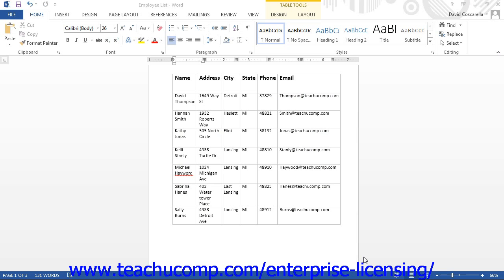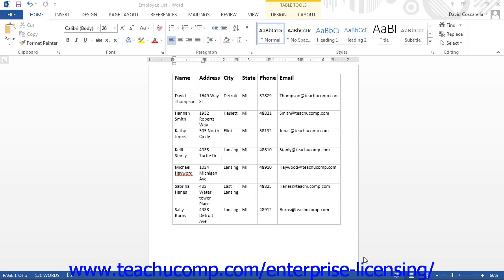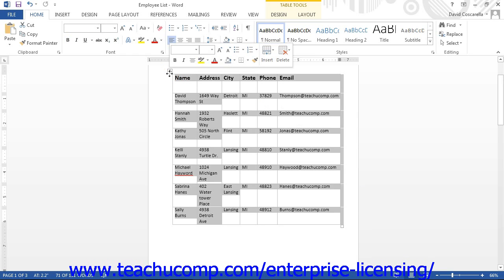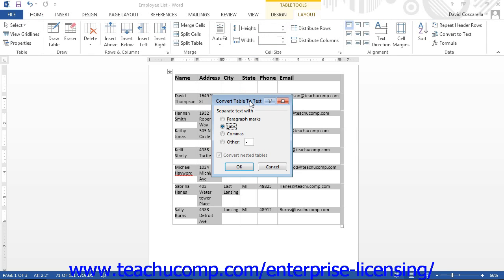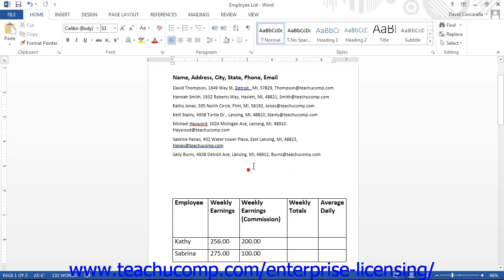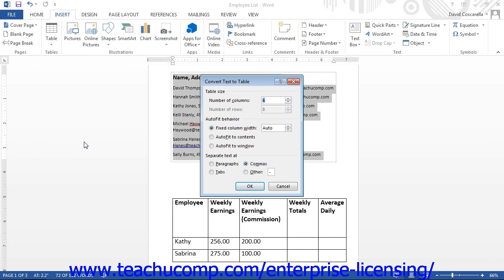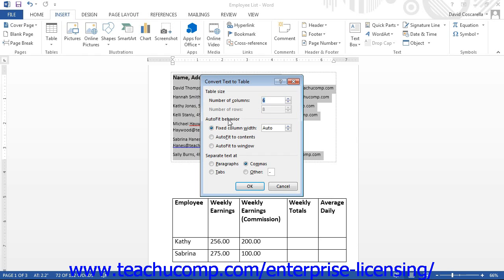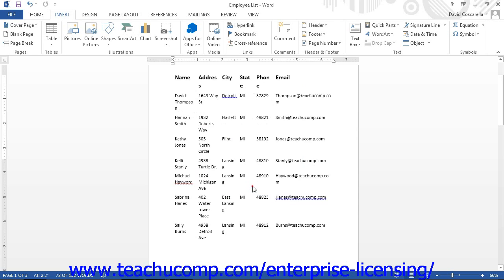Microsoft Office Word 2013 Tutorial Tables 16.9 Employee Group Training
A clip from Mastering Word Made Easy: How to Convert a Table into Text. Get a FREE demo of our training for groups of 5 or more